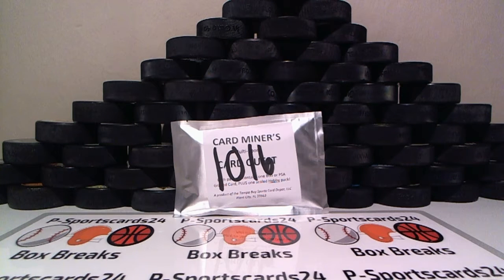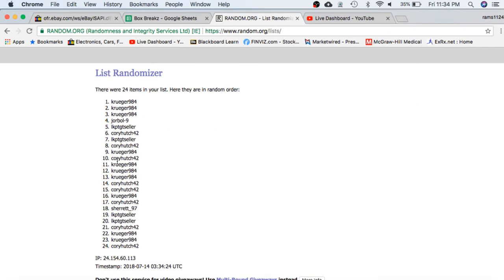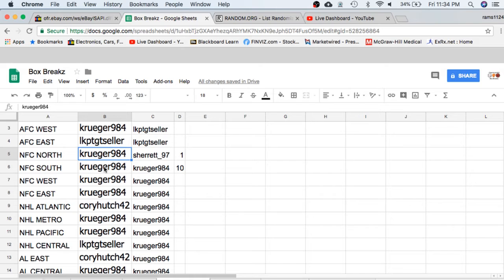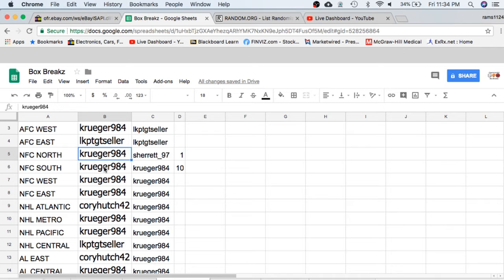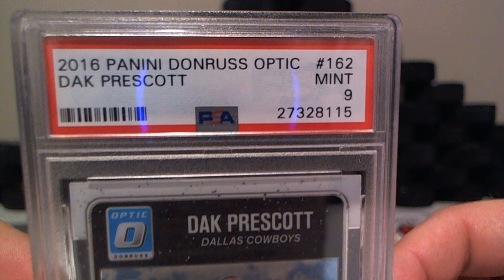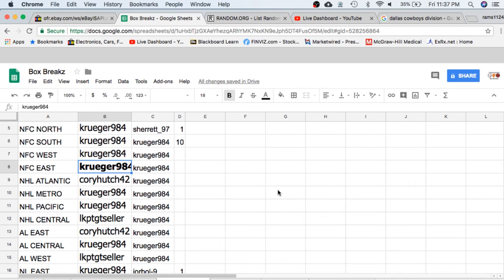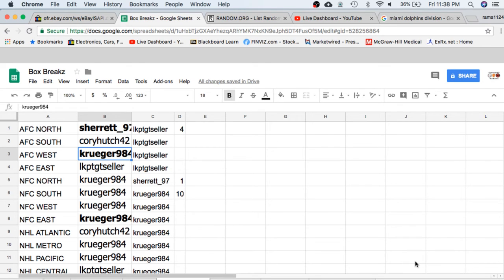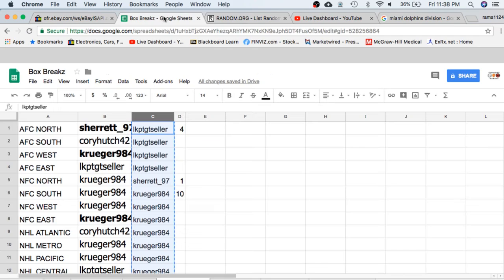2018 CARD MINER MULTI-SPORT PACK LIVE BOX BREAK #1016- GRADED CARD + HOBBY PACK